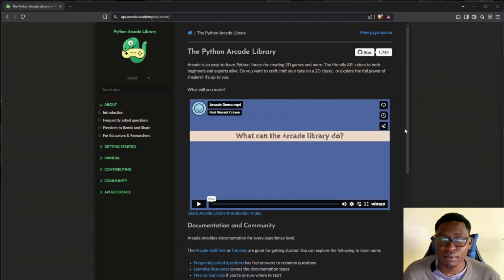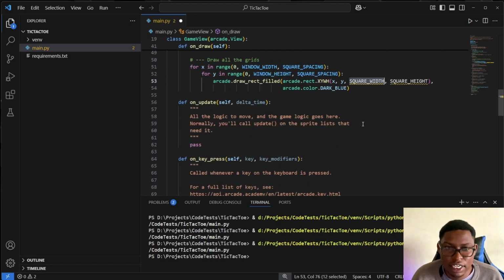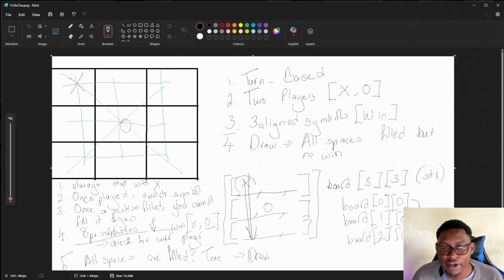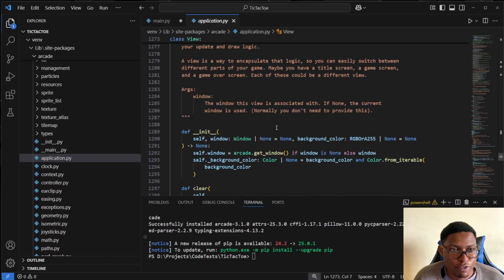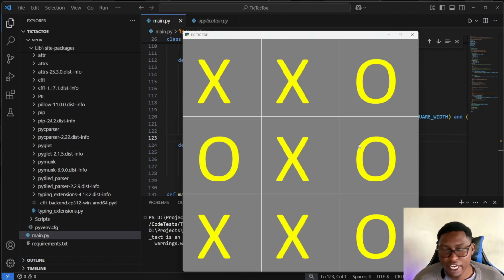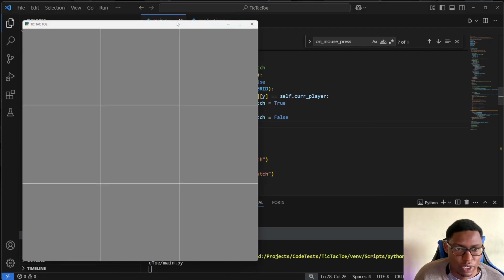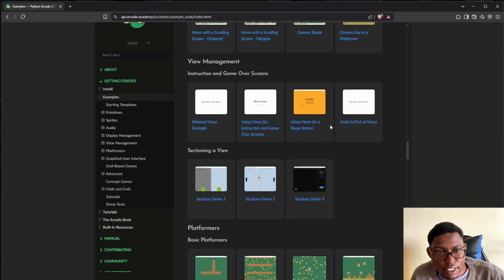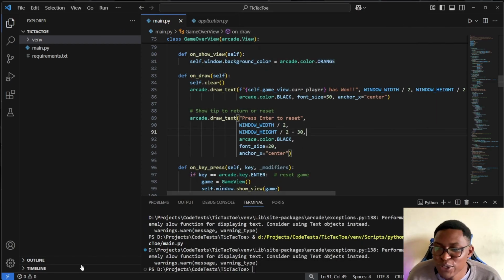Build Your Own TIC TAC TOE Game from Scratch in Python!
Learn how to create a Tic Tac Toe game from scratch using Python programming language. In this tutorial, we'll take you through a step-by-step process of building a fully functional Tic Tac Toe game in Python. From setting up the game board to implementing the game logic, we'll cover it all. By the end of this video, you'll have a fully working Tic Tac Toe game that you can play with your friends and family. This project is perfect for beginners who want to improve their Python programming skills and learn game development concepts. So, let's get started and build our own Tic Tac Toe game in Python!